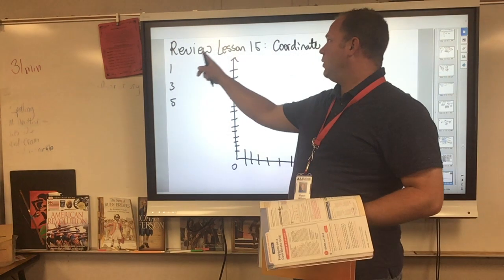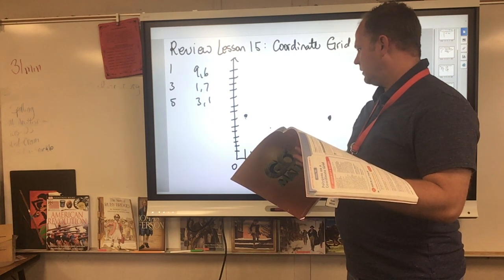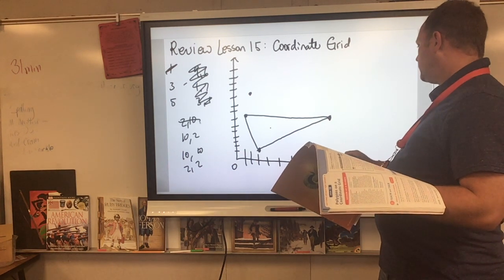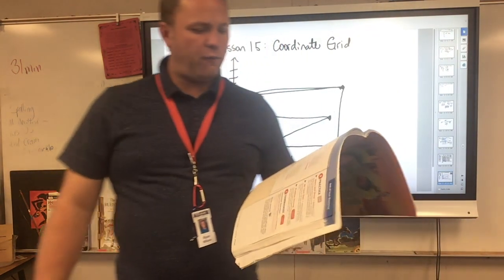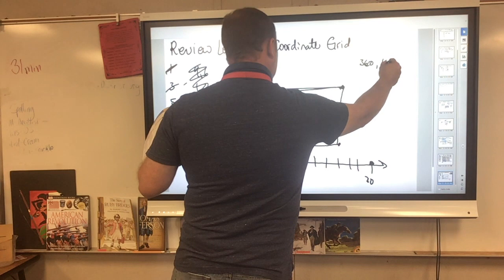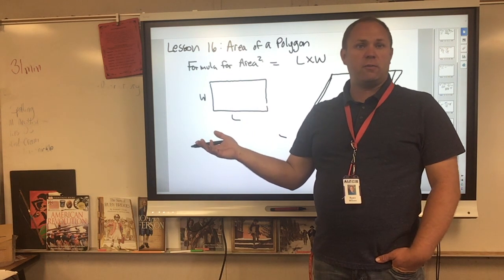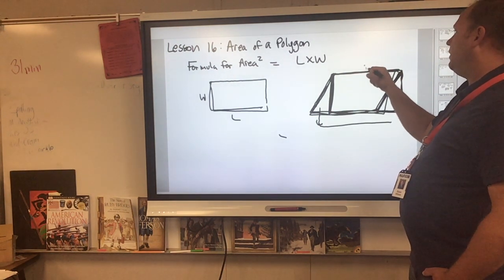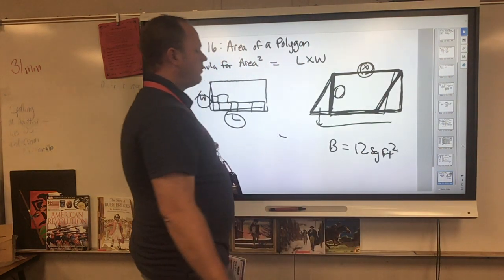Math 6th Grade Preview-Lesson 16 Area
Math 6th Grade Preview-Lesson 16

Review Previous Days Assignment

Lesson 15-Polygons on a Coordinate Grid (Watch Video)
Workbook P.279-280 ALL
 (Look Below for Answer Key!)

Today's Assignment
Lesson 16-Area of a Parallelogram (Watch Video)
Workbook P.281-283 ALL

*Please Complete Assignment and turn in to this location! For answer key look on next days links...one of them is the answer key. Please don't use it to cheat, but do use it to correct or if you get stuck.

*LAST MATH LESSON!!!
**If you have any questions do hesitate to ask questions! Send questions Via Email.